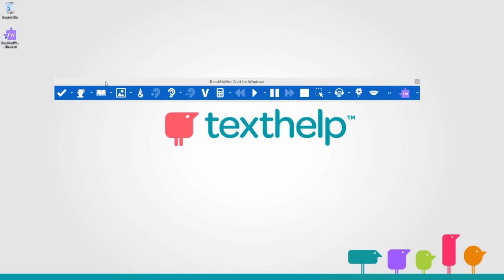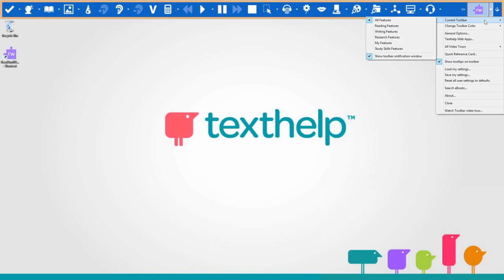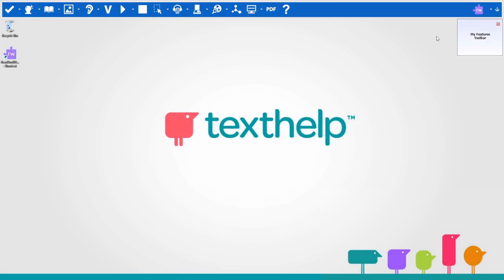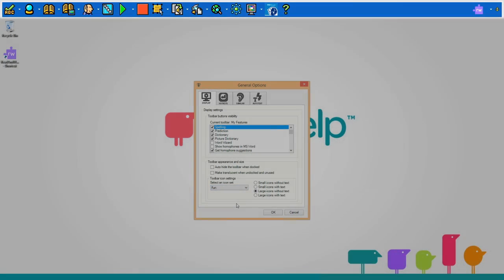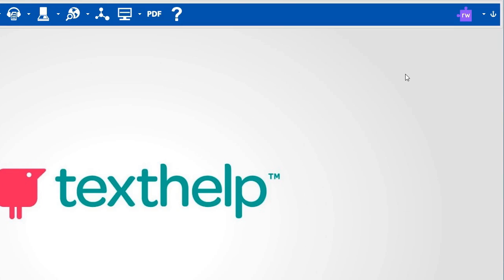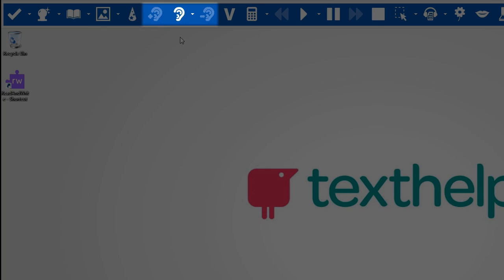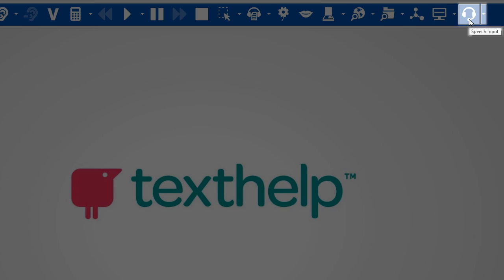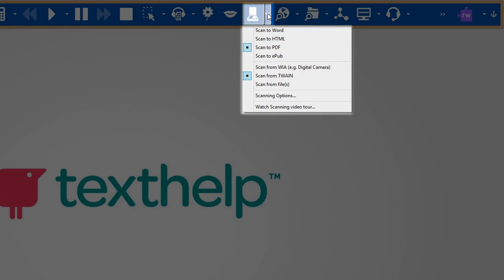Read&Write for Windows Toolbar Video Tour